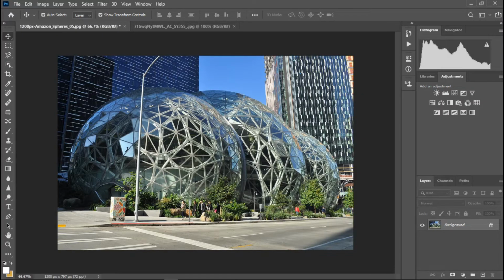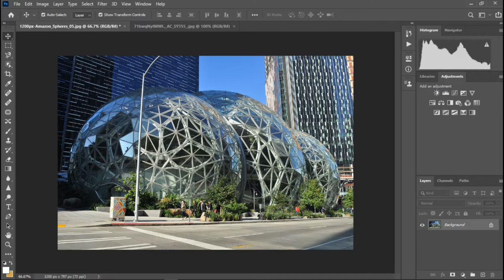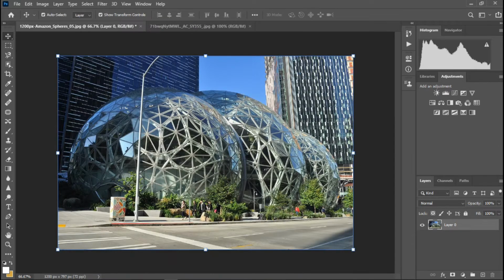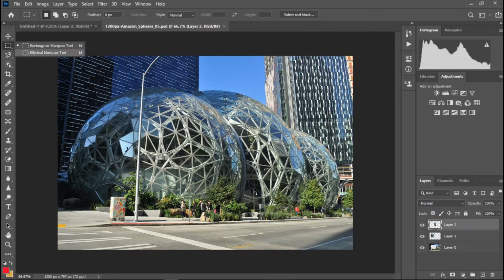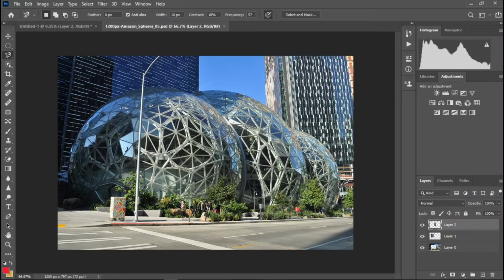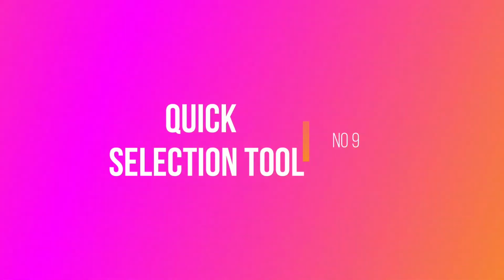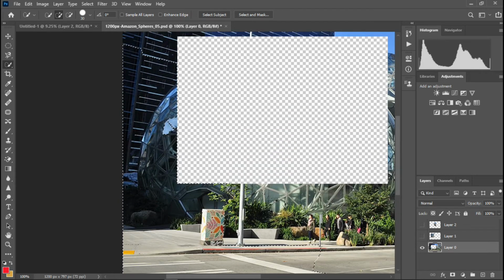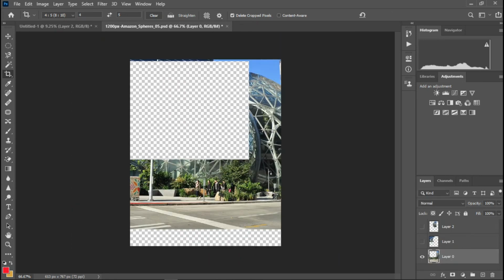Adobe photoshop beginners tutorials. Step by step process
Adobe photoshop beginners tutorials for dedicated learners who want to be very good in editing and how to use the software as a whole.